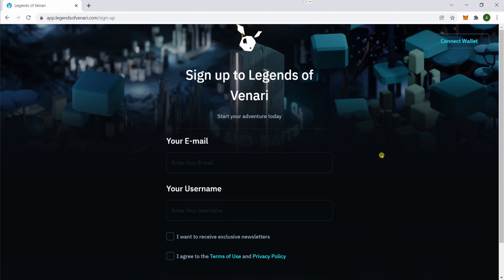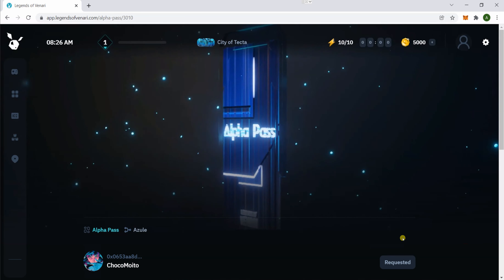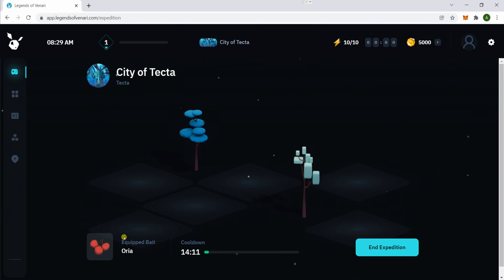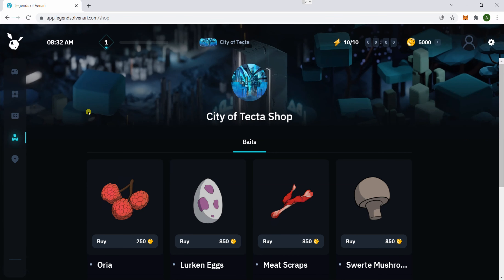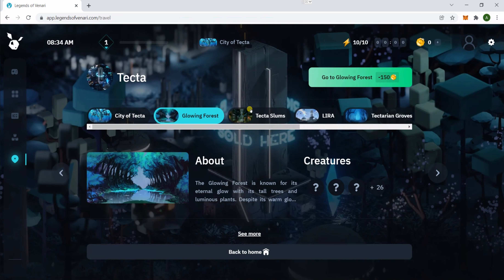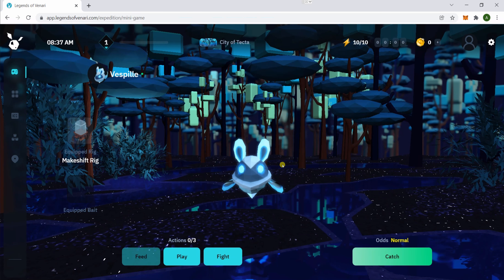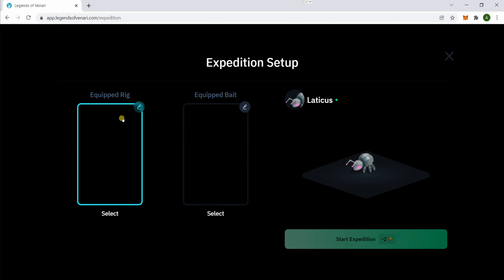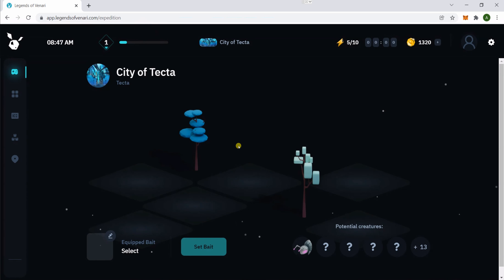Legends of Venari - How to Sign Up, Borrow & Start Playing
How to Sign Up, Borrow & Start Playing Legends of Venari

2. Connect your Metamask Wallet and fill in the email and username field. Check the terms to agree then sign up.
3. Check your e-mail for the magic link then click on Login Now.
4. Once you're logged in. Go to the url of the pass you want to borrow.
5. Click on borrow pass.
6. Wait for your manager to activate the pass and lend it to you.
7. Once you've ben lent the pass, refresh to check that's it's been activated.
8. to equip bait and set it.
9. The 15 minutes timer will count down, you can wait the full 15 minutes or check back after a few minutes to see if some Venaris show up. If 15 minutes has passed and no Venaris show up, just click refresh.
10. Pick the Venari, you want to catch. Equip the rig and if you want some bait.
11. Pick to either Feed, Play or Fight the Venari. You can do up to 3 actions, then play catch. You don't need to use all 3 actions though.
12. If you capture the Venari, you will gain gold and some experience.
13. to check the Venaris you have caught and also check how many baits you have left.
14. to buy baits. You need to be in the City of Tecta to buy baits. If you are not in the city, you need to transfer to it.
15. to change your location to try and catch other Venaris. You must have gold available to do change locations.